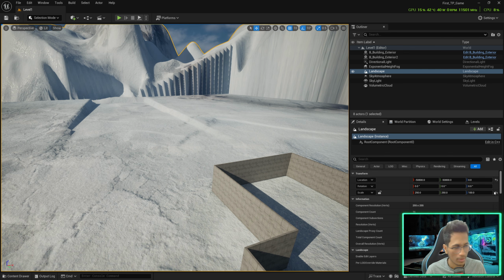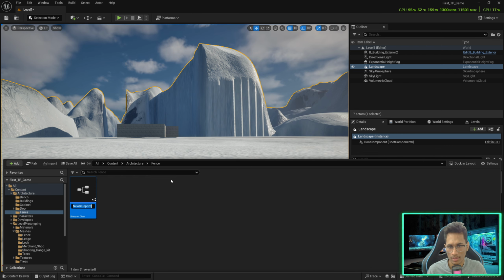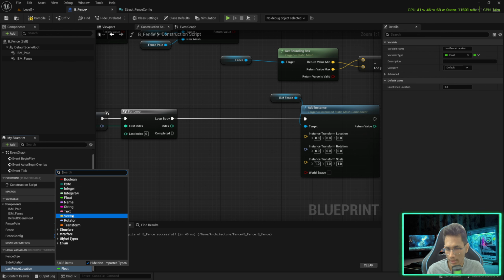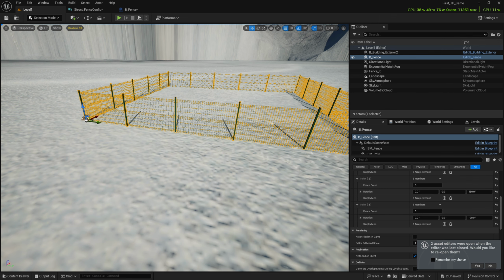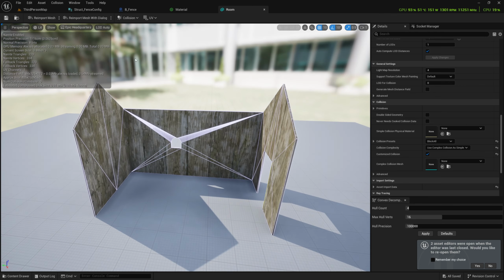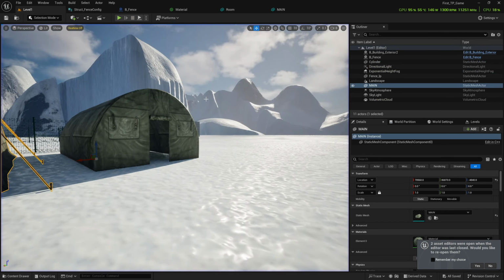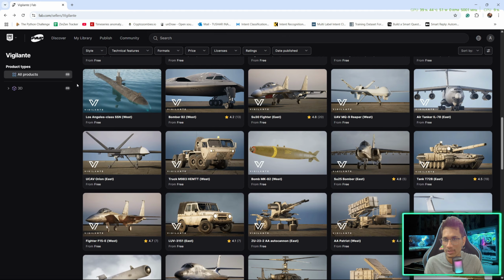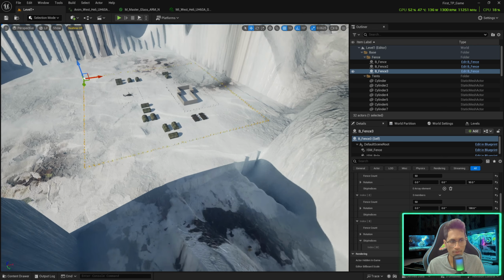Unreal Engine 5 Army Base Level Design | Snow Mountains + Tents + Helicopter Setup | Episode 8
Welcome to Episode 8 of the Level Design Series! In this tutorial, we build a fully immersive Army Base Environment similar to Call of Duty in Unreal Engine 5 — complete with snowy mountains, military tents, transport trucks, helicopters, fences, lighting, and much more.

Chapters -
0:00 – Intro
0:35 – Making landscape flat using the Ramp tool
1:35 – Downloading fence model (CGTrader)
2:02 – Texturing the fence model
5:35 – Procedural fence generator in Unreal Engine
16:10 – Downloading tent models (CGTrader)
16:50 – Fixing tent textures
18:04 – Mesh collision issues in Unreal
18:35 – Simple vs. Complex Collision
20:20 – Creating custom collisions
21:35 – Preview: Custom collision
22:00 – Why to avoid Complex Collision
22:55 – Custom collisions for tents
27:05 – Preview: Tent collision
27:15 – Setting up camps & fences for army base
29:45 – Free 3D models of army vehicles (FAB)
31:10 – Adding helicopter & truck to scene
35:30 – Final Result & Outro